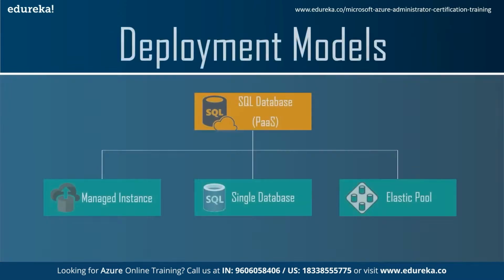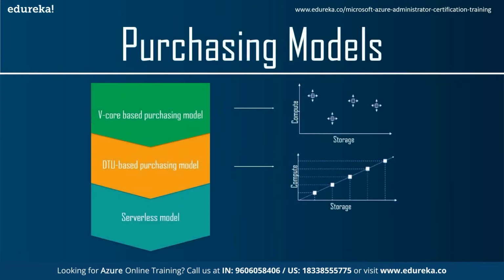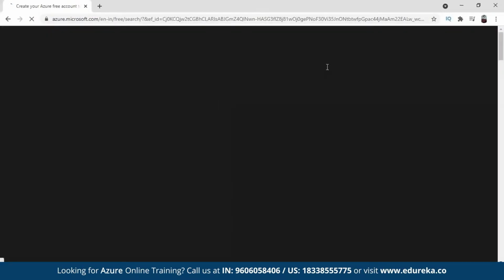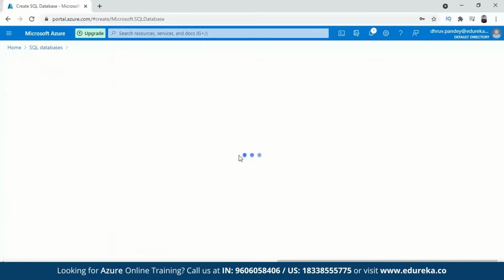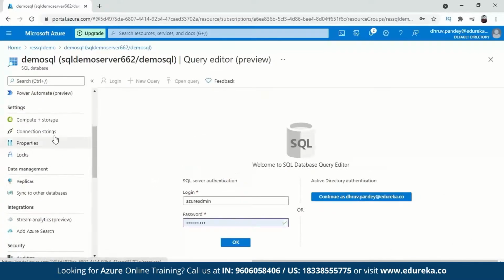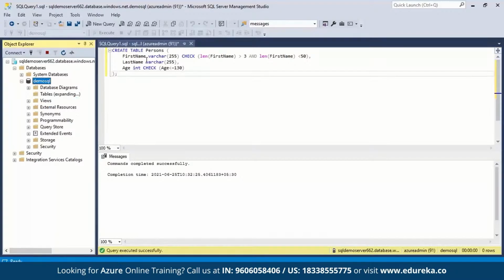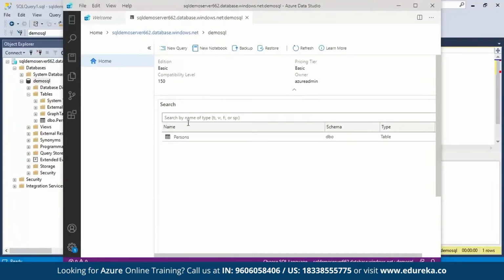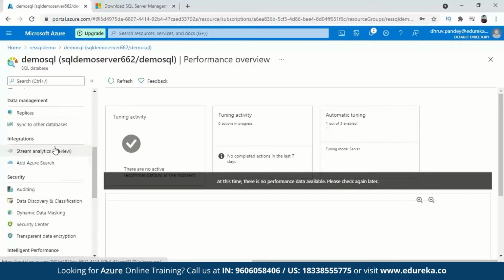Azure SQL Database Tutorial: What is Azure SQL Database? | Azure SQL Overview | Edureka Rewind -5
This Edureka video on 'Azure SQL Database' will give you an overview of SQL Database in Microsoft Azure and will help you understand various important concepts that concern Azure SQL Database.
Following pointers are covered in this Azure SQL Database:
00:00:00 Agenda
00:01:40 Why Azure SQL
00:04:18 What is Azure SQL
00:05:23 Azure SQL Architecture
00:07:02 Models & Service Tiers
00:10:37 Azure SQL Database
00:14:47 Azure SQL Managed Instance
00:17:35 SQL Server on Azure VM
00:20:21 Use Cases of Azure SQL